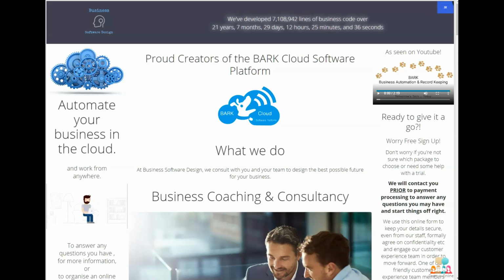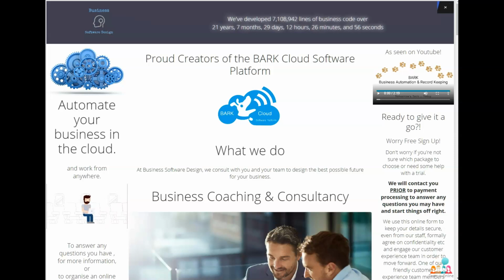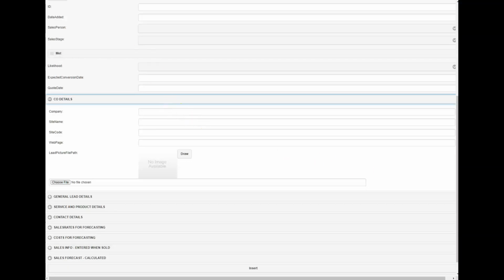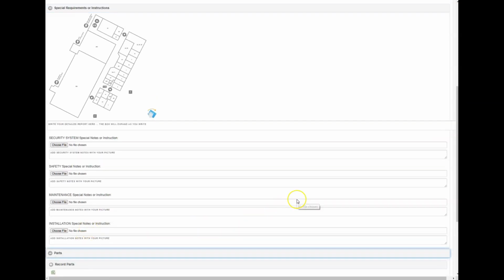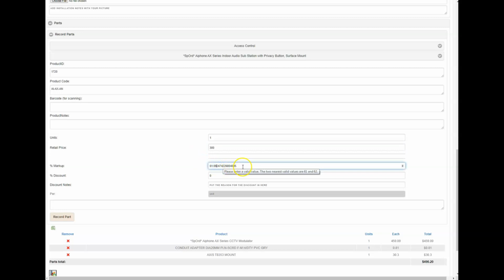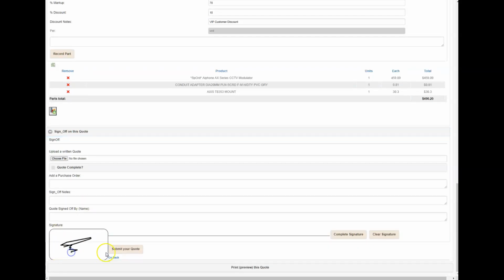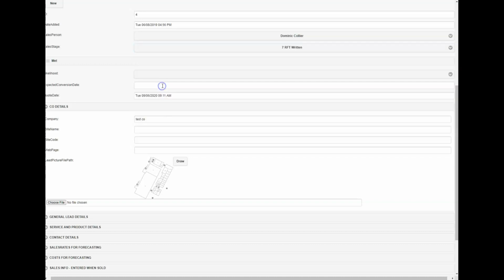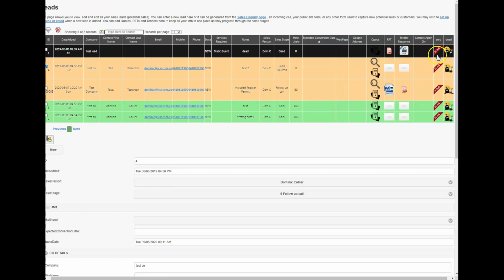Sales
Automating Sales Management